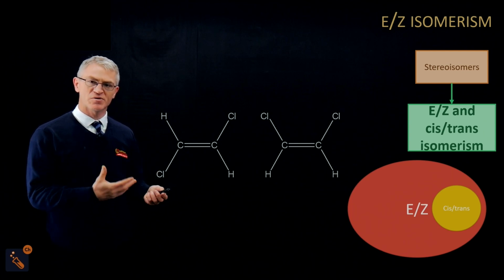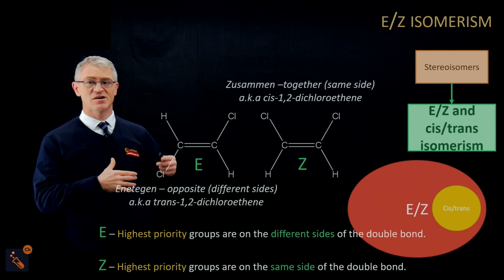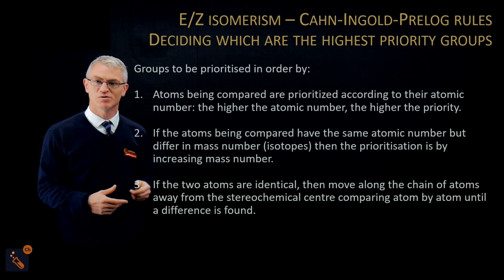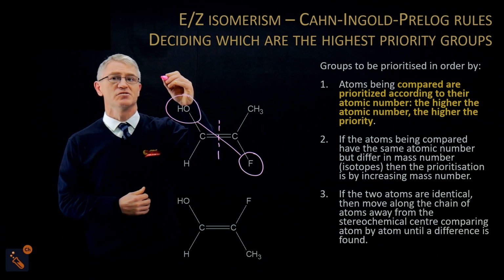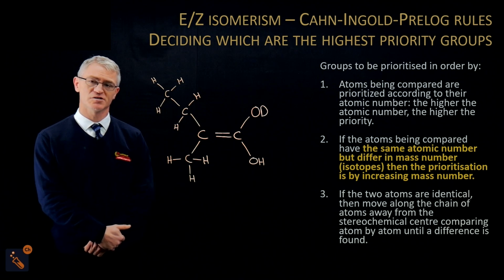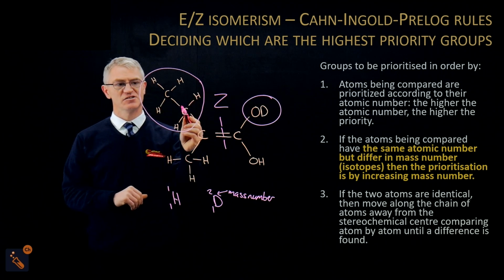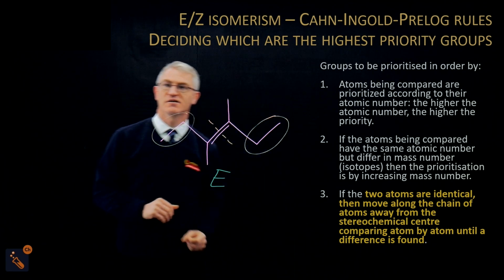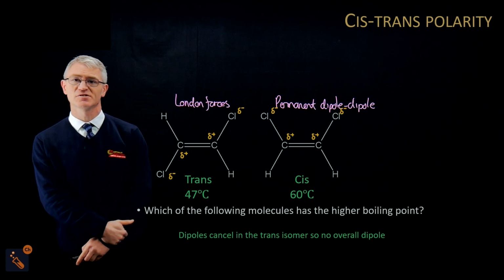13. Alkenes - E Z stereoisomerism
This video will cover:
• stereoisomers (compounds with the same structural formula but with a different arrangement in space).
• E/Z isomerism (an example of stereoisomerism, in terms of restricted rotation about a double bond and the requirement for two different groups to be attached to each carbon atom of the C=C group).
• use of Cahn–Ingold–Prelog (CIP) priority rules to identify the E and Z stereoisomers.
• determination of possible E/Z or cis–trans stereoisomers of an organic molecule, given its structural formula.